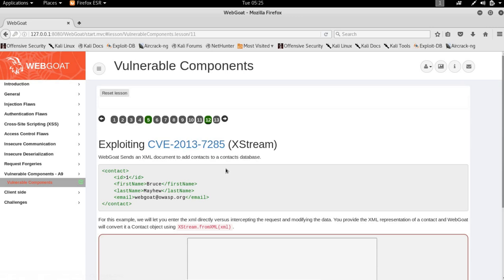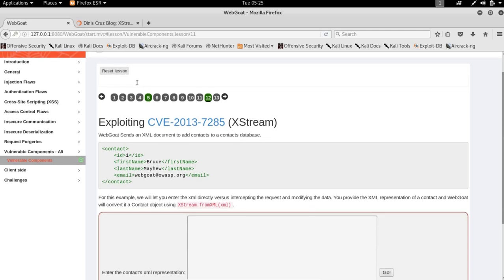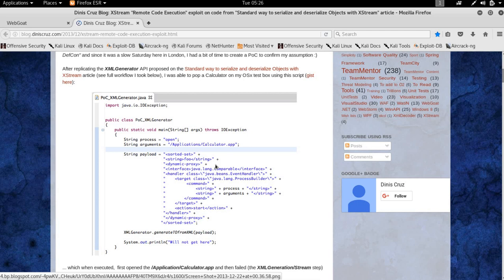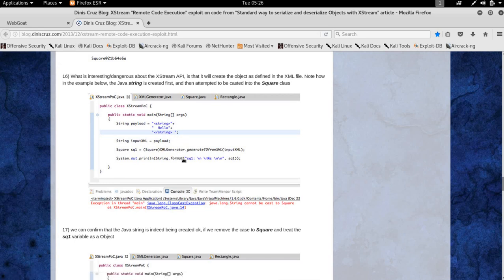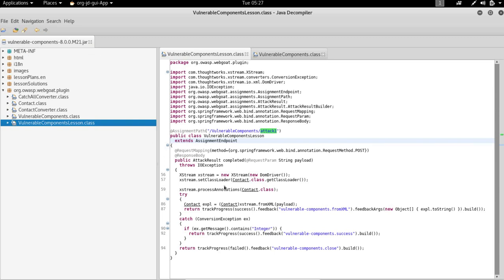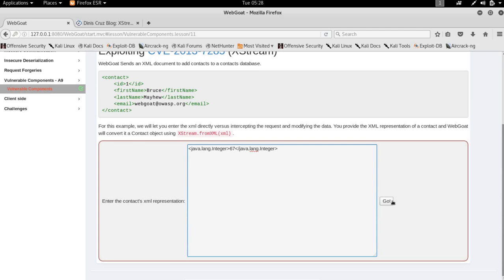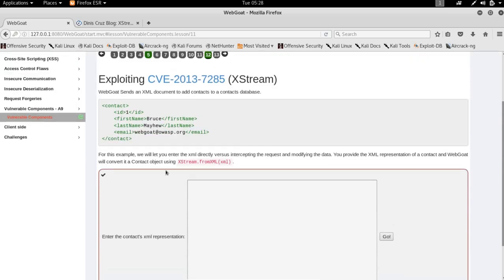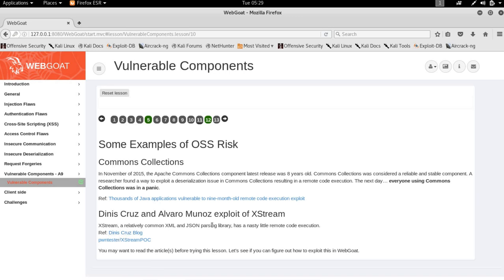Owasp Webgoat 8 Solutions - Vulnerable Components (XStream)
WebGoat is a deliberately insecure web application maintained by OWASP designed to teach web application security lessons.

In this video, we will cover OWASP WebGoat 8 Lesson for Vulnerable Components (The XStream Exercise where deserialization leads to Remote Code Execution). Hope you enjoy this video!